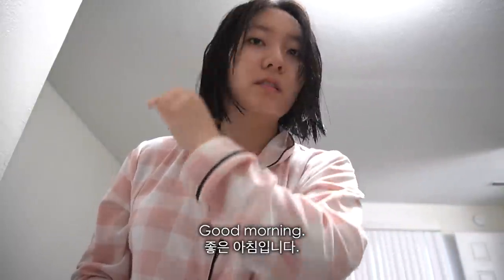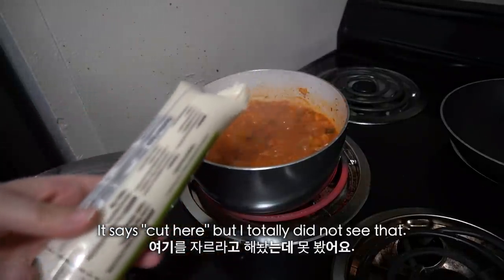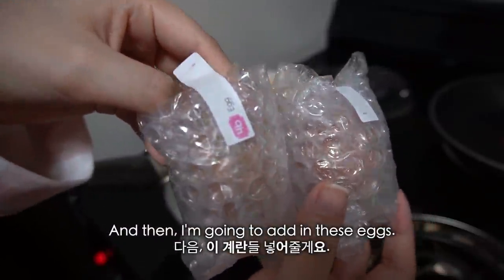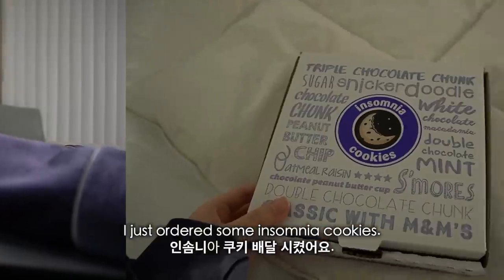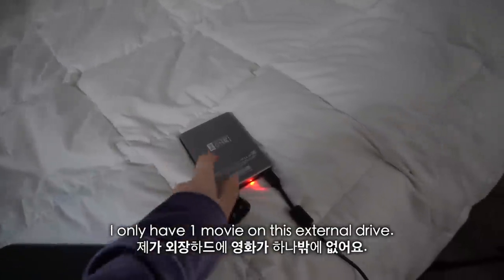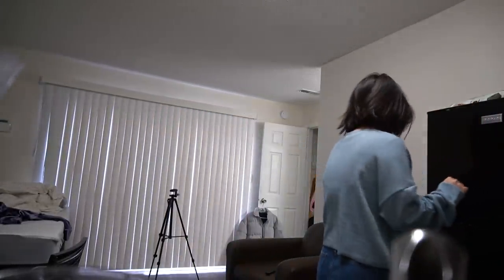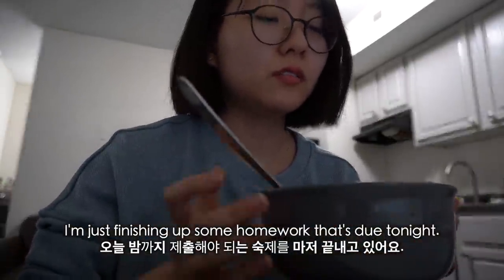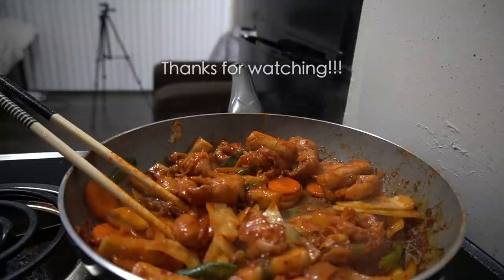a weekend of a homebody ☁️🌝 cooking, movie, sleeping a lot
Thank you in advance xoxo I really appreciate it!

☁️ The Korean food I cooked was from Doofood delivery service. You can get $$ off your first order using my code 'yooradoofood'

 ☁️ Some clothes I wore in the video
Contrast Binding Velvet PJ Set
Plaid Button Front PJ Set
Pocket Detail Wide Leg Jeans
Solid Rib knit Crop Top

 ⚡️Equipment used:
Camera: Sony A6400
+ 16-50 mm lens + iPhone 11 for some clips